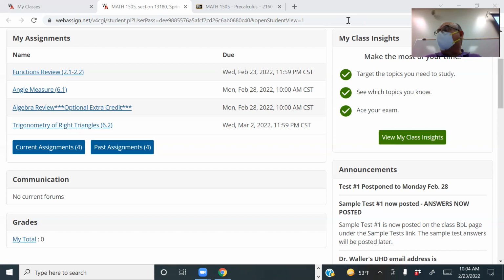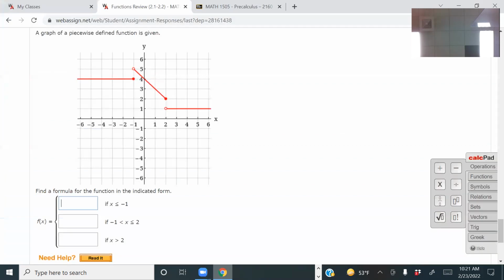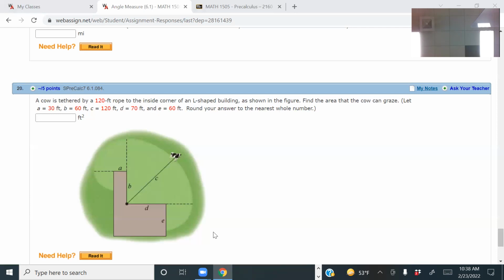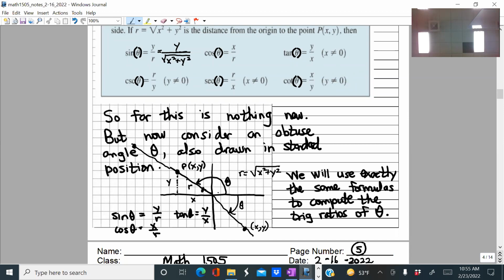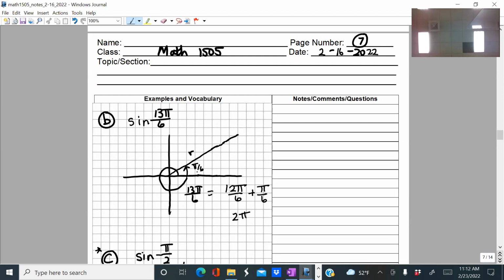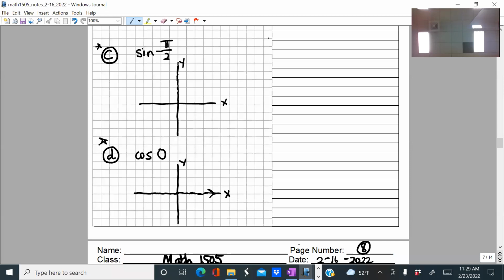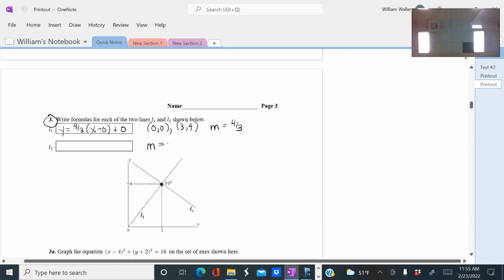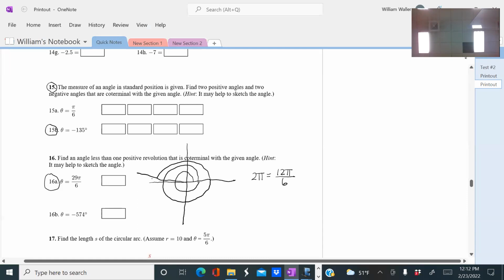MATH 1505 Lecture 2-23-2022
Precalculus Lecture 11 - Trig Ratios of Non-Acute Angles